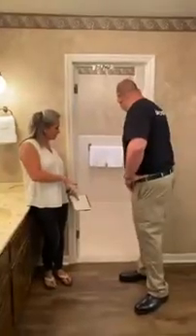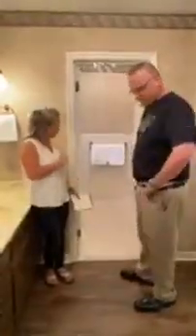Trina Tip Tuesday - Renovation Loan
For this Trina Tip Tuesday I'm joined by my friend Ron Byrom of Loan Depot to walk through a current listing of mine and talking about renovation loans. There are some listings you see that have great bones, but you see some things like the kitchen or bathrooms that you want to see updated. Take a look and learn a bit about renovation loans!